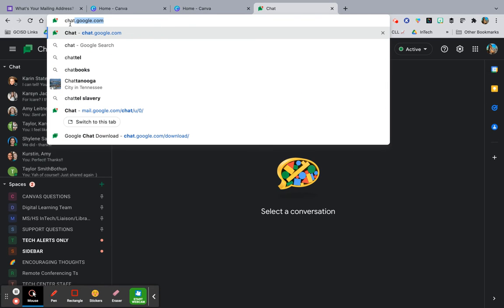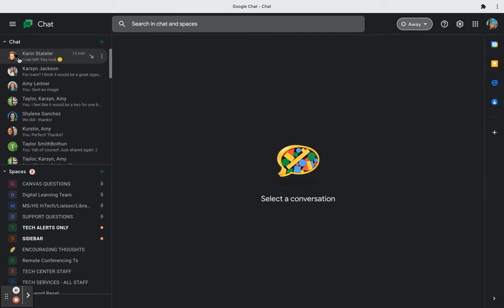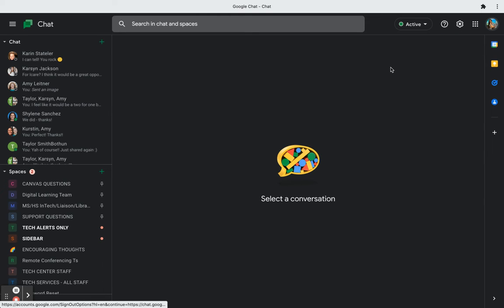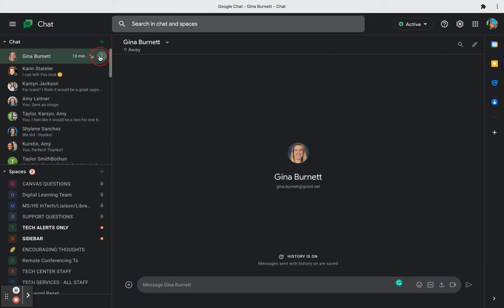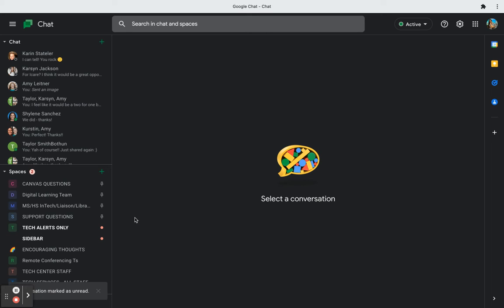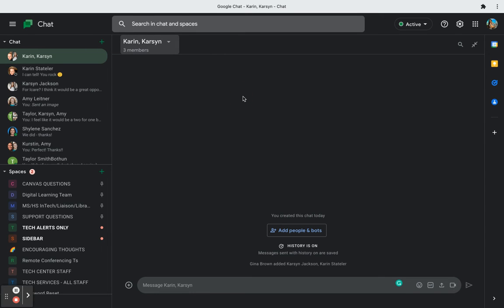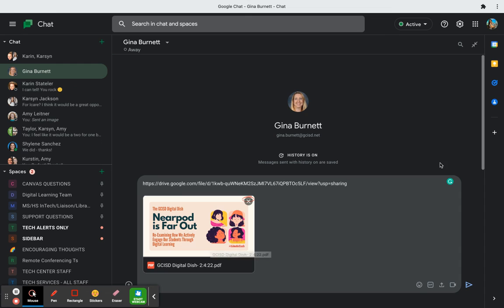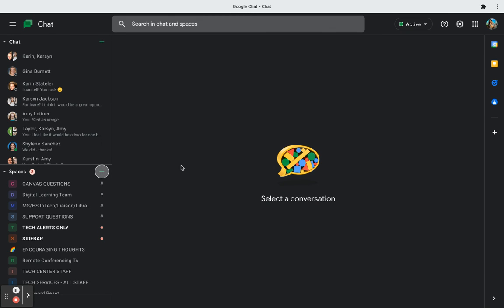Google Chat How To Walk Through!